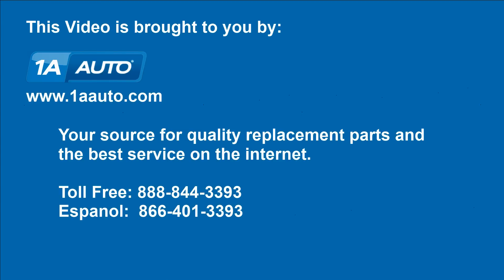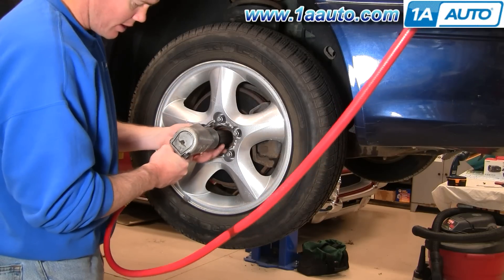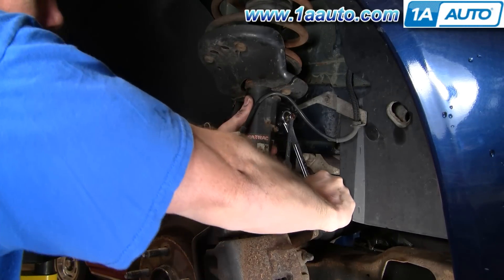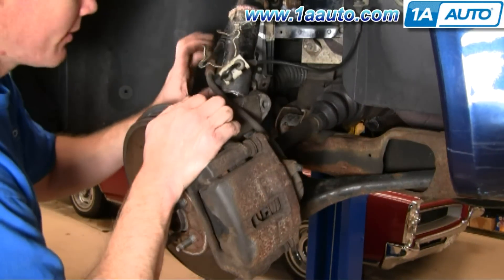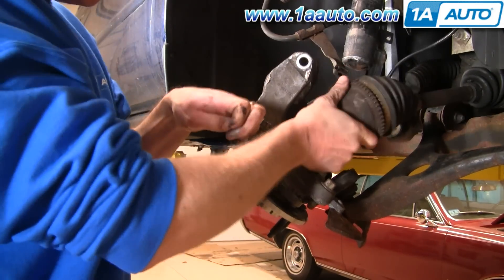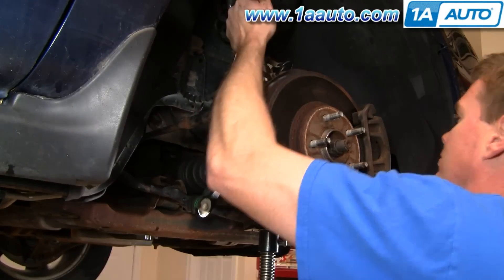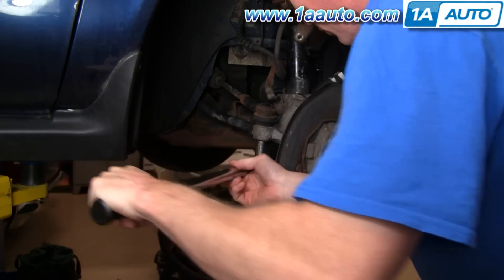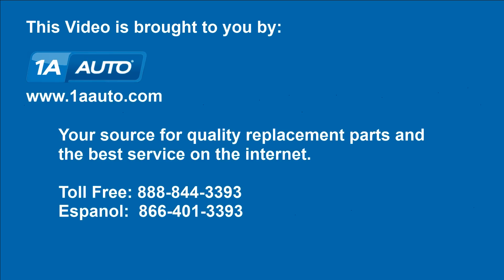How to Replace CV Axle Shaft 86-07 Ford Taurus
1A Auto shows you how to install, repair, fix, change or replace a damaged, worn or bad front drive axle CV joint.  This video is applicable to 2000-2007 Ford Taurus models.

This process should be similar on the following vehicles:
2000 Ford Taurus
2001 Ford Taurus
2002 Ford Taurus
2003 Ford Taurus
2004 Ford Taurus
2005 Ford Taurus
2006 Ford Taurus
2007 Ford Taurus